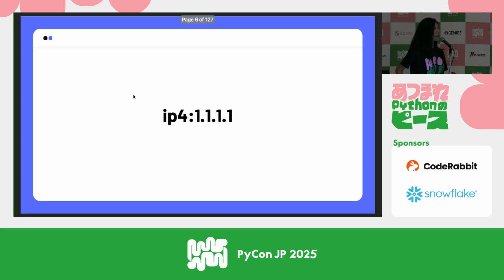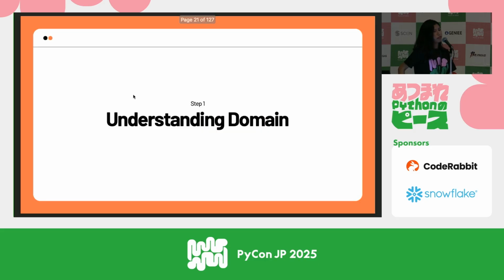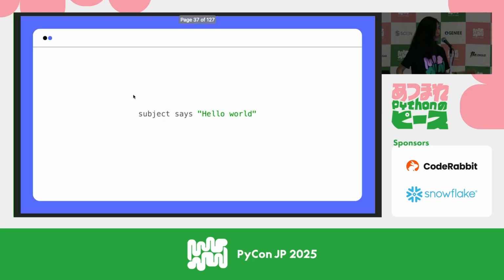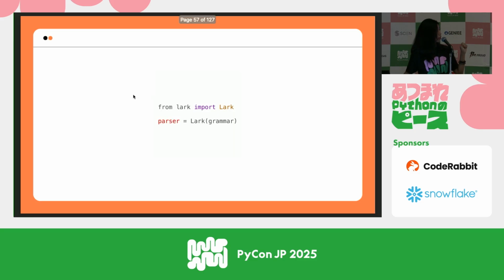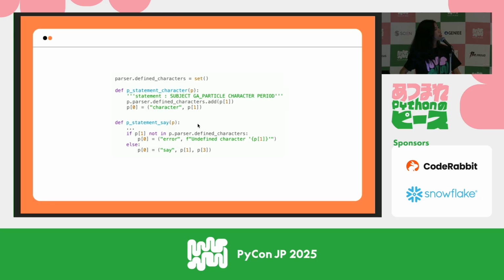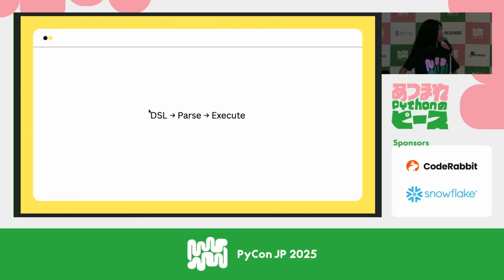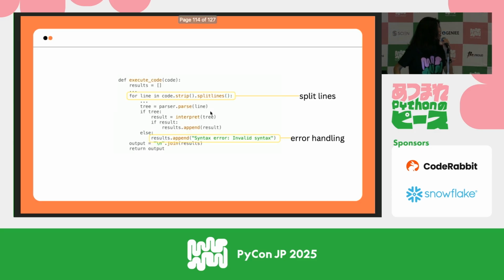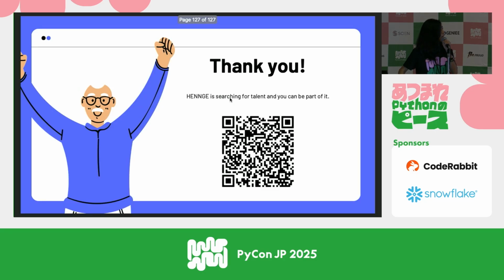[PyCon JP 2025] What does it take to create a language of your own in Python? by Chaw Chit Su Thwe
Title / タイトル: What does it take to create a language of your own in Python?
Speaker / 講演者: Chaw Chit Su Thwe